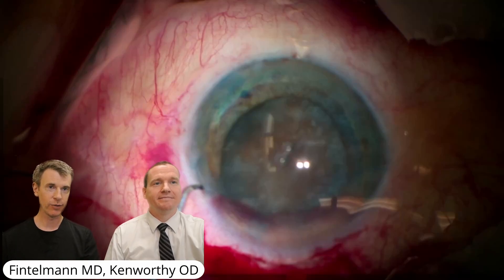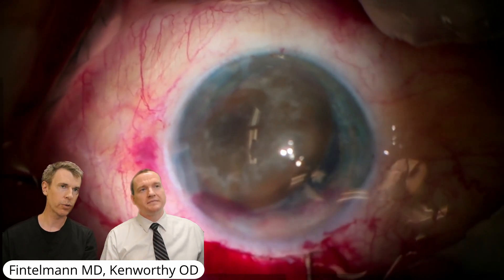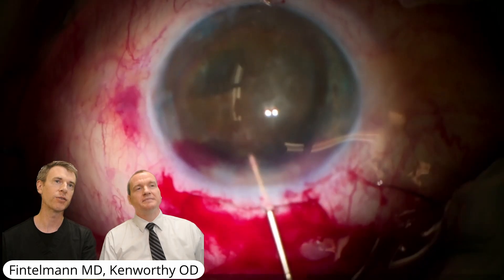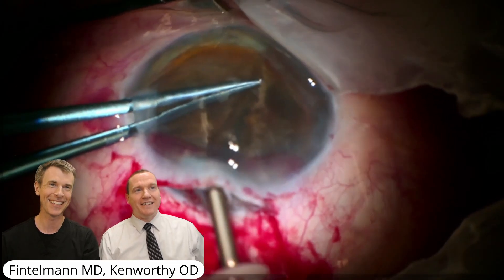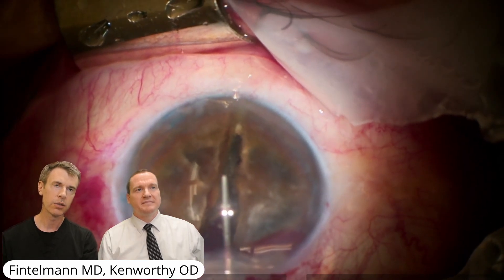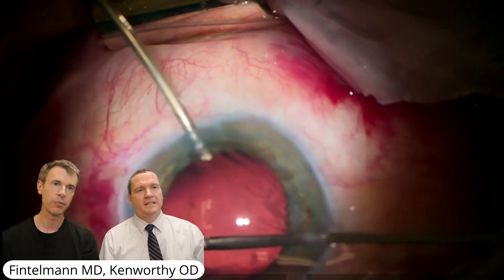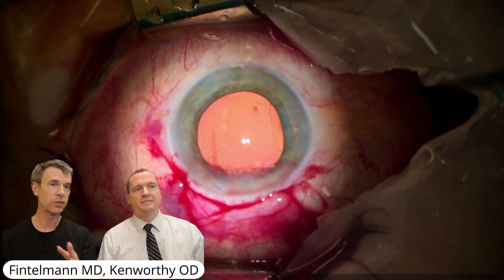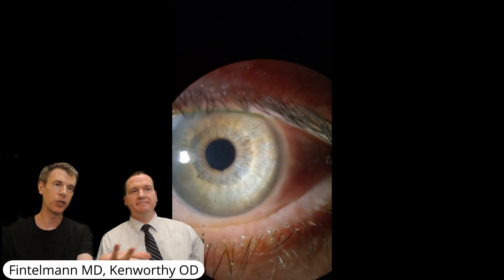miLOOP assisted Manual Small Incision Cataract Surgery MSICS to remove a hypermature lens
In some cases of dense cataract, it is better to use MSICS to remove the cataract than traditional phacoemulsification. This video shows the intraoperative removal of a dense cataract and ends with the three month post op appearance
miLOOP was used to half the nucleus since it was too large to come out in one piece.

Part of a recurring series that represents our approach to collaborative eyecare. All patients provided consent for photography and videography of these cases.